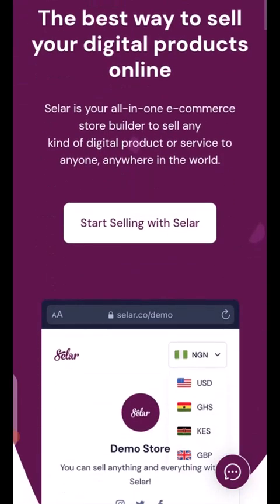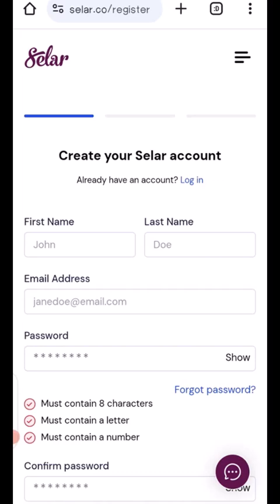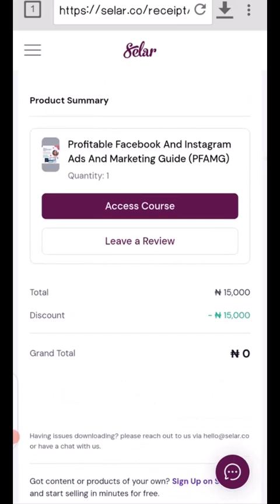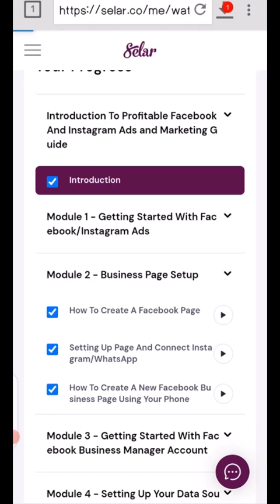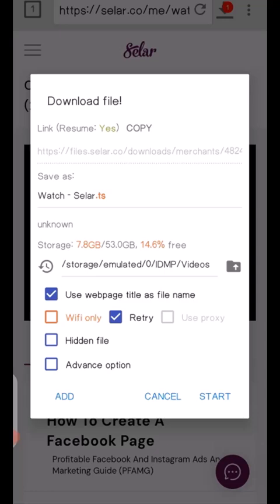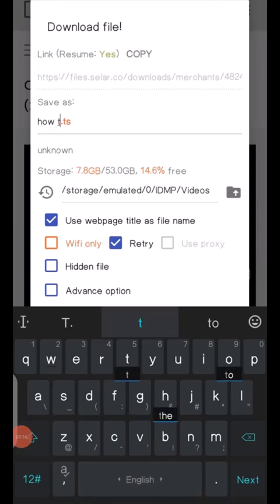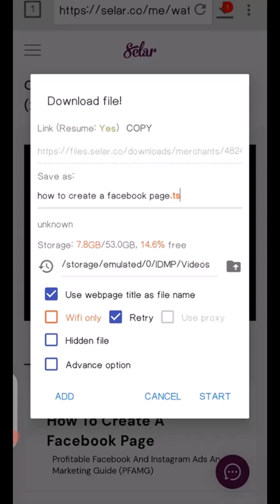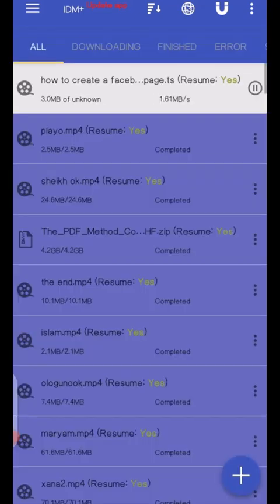How To Download Video Course On Selar co_ Access Selar For Free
Discover the ultimate guide on how to effortlessly download videos from Selar with our step-by-step tutorial!
In this exciting video, we'll delve into the world of Selar integration and show you how to make the most of its incredible features.

Join us as we explore how Selar works and unveil the secret to accessing your favorite videos in just a few clicks.

Don't miss out on this game-changing knowledge - hit play now and unlock a whole new level of video downloading convenience!

Share for more update.

➤📋 QUERIES SOLVED
selar
how to download selar video
how to sell digital products on selar
how to sell on selar
how to make money on selar
how to use selar
how to make sales on selar
how to use selar in nigeria create sales
how to install facebook pixel on selar
how to sell ebook on selar
how to promote products on selar
how to create a sales page on selar
how to sell physical products on Selar
how to sell products on Selar